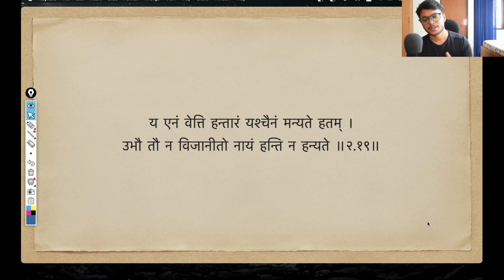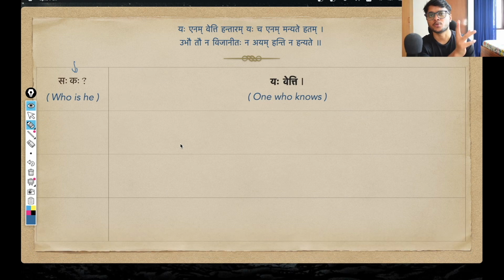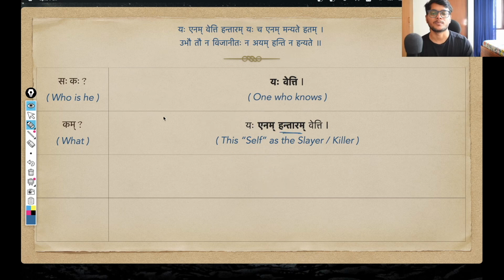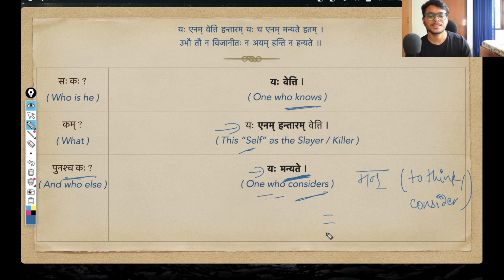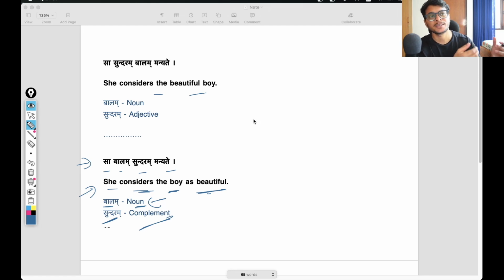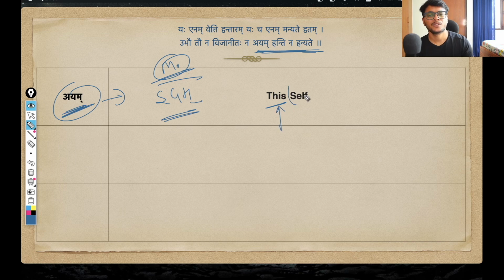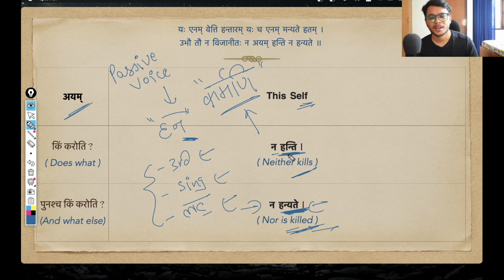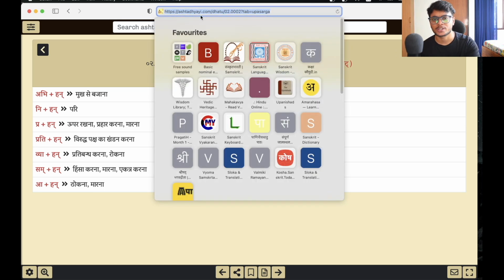Learning Sanskrit | Bhagavad Gita Shloka 2.19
🤝 To contribute to this channel :

🔘 UPI Number :
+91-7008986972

🔘 UPI IDs :
mukulmishra2029@oksbi

⏳ Time Stamps:
00:00 Welcome
00:55 Bhagavad Gita Shloka
01:55 Decoding the Shloka
08:45 हन् धातु - 1st modification
13:25 हन् धातु - 2nd modification
14:50 Adjective vs Complement
21:25 हन् धातु - 3rd modification
23:00 हन् धातु - 4th modification
25:45 Translation of Shloka
26:30 The Self alone is सत्
27:15 How to find कर्मणि verb forms